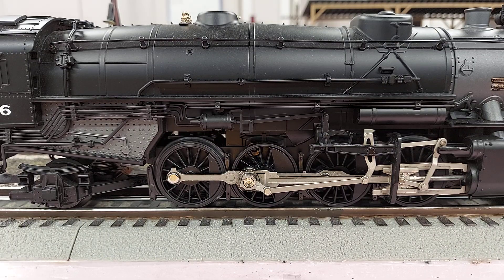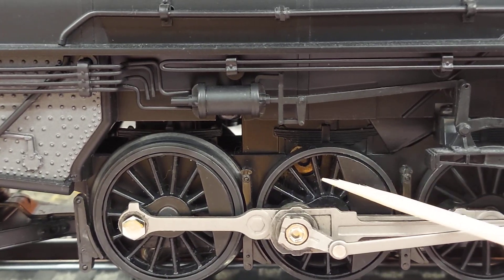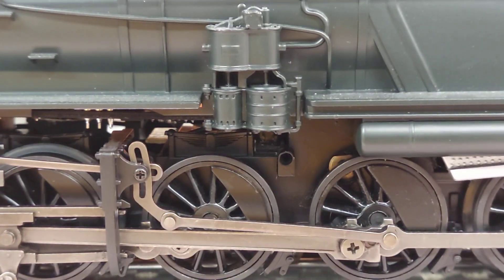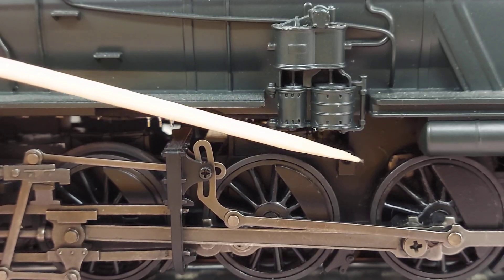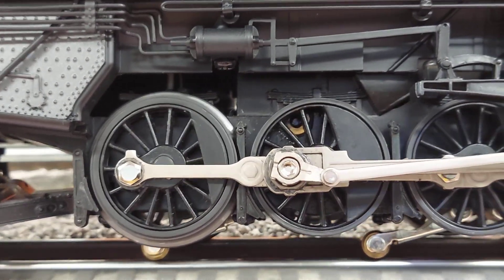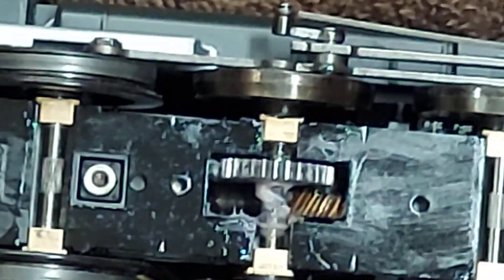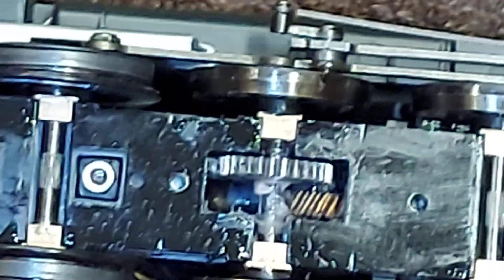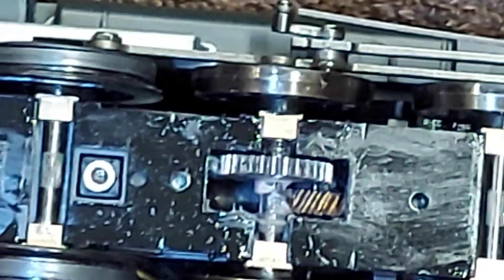Lionel Legacy Steam. Complex Gearbox Concerns.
This is the Gearbox design Lionel is now using in the vast majority of its steam locomotives.